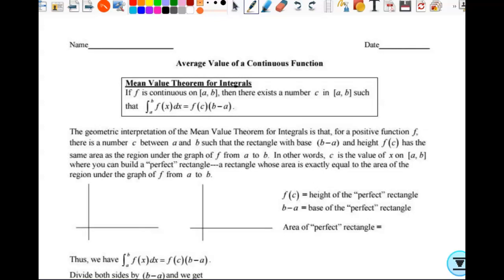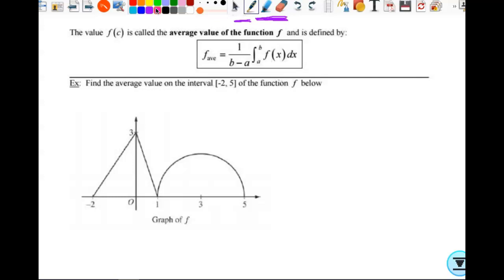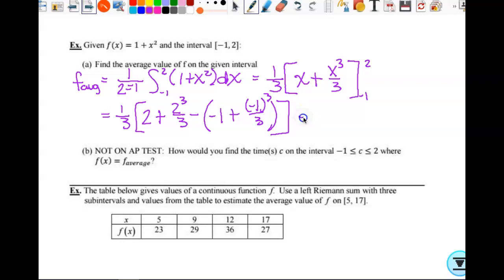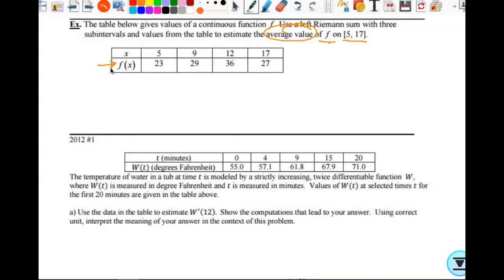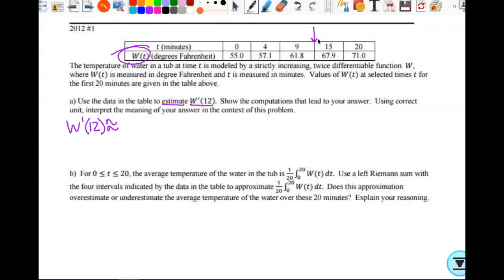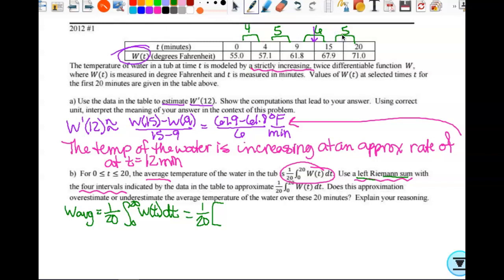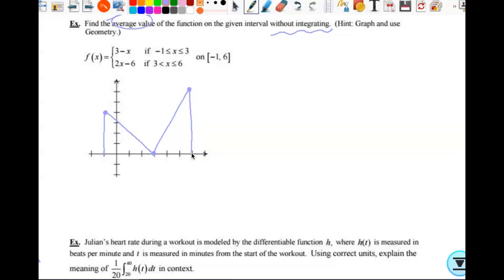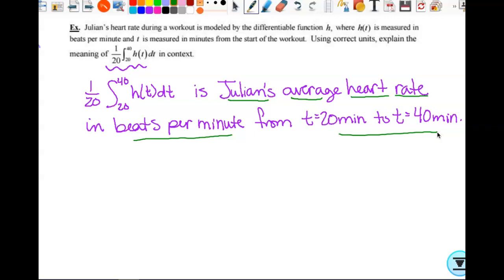Average Value of a Continuos Function 2223